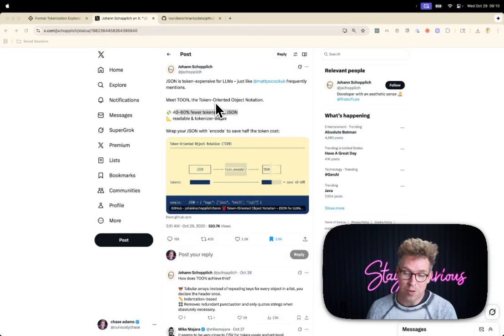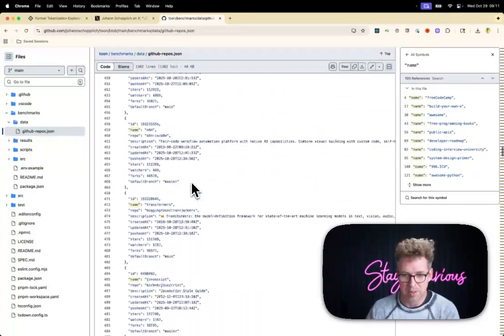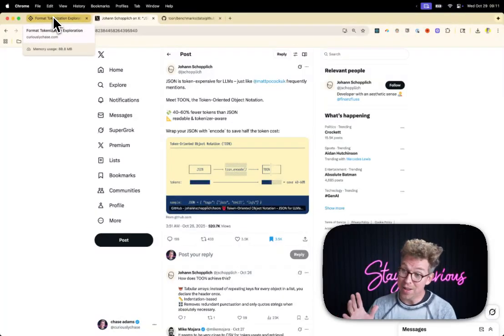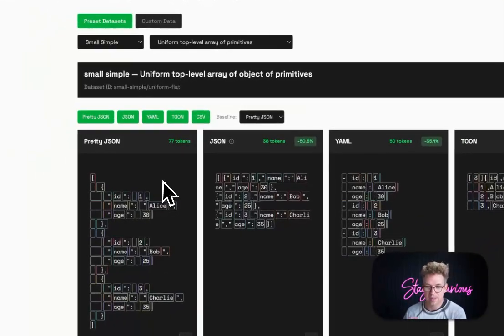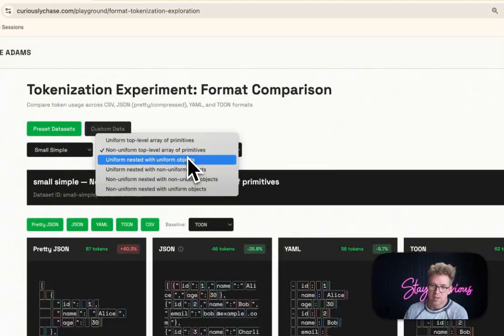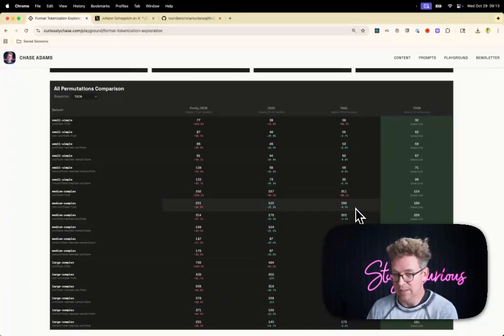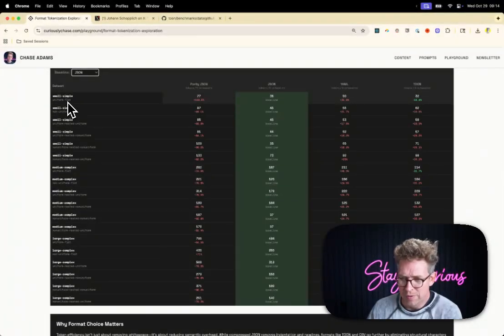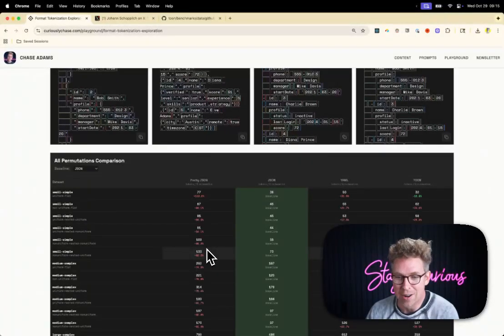Benchmarking Data Format Token Efficiency for LLMs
I was tired of explaining "YAML isn't better than JSON for LLMs," so I built a tokenization benchmark tool to prove it with data.